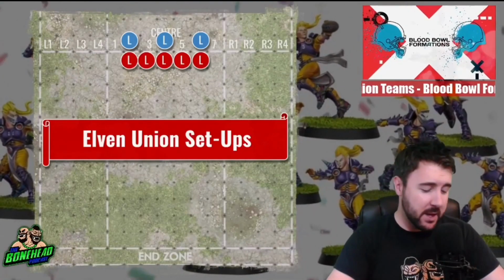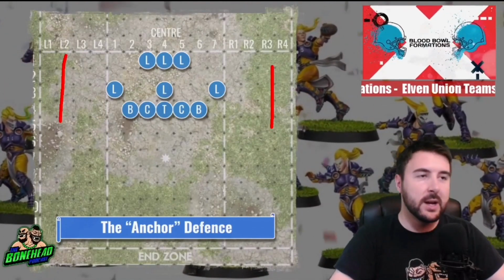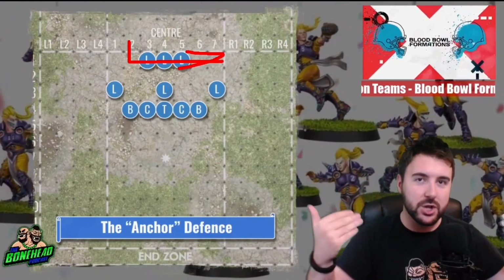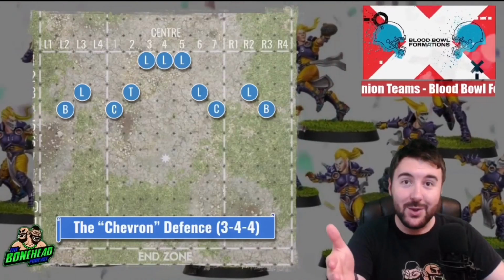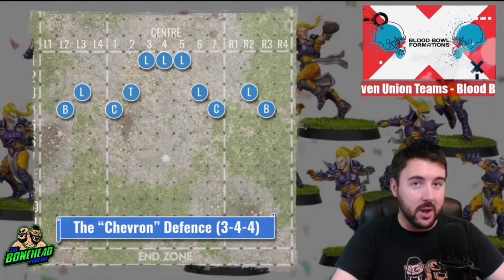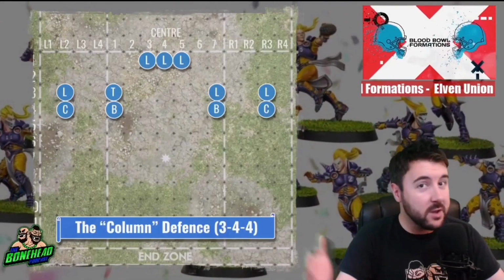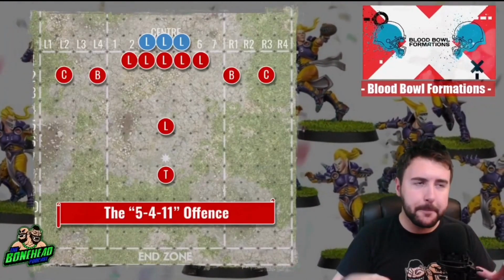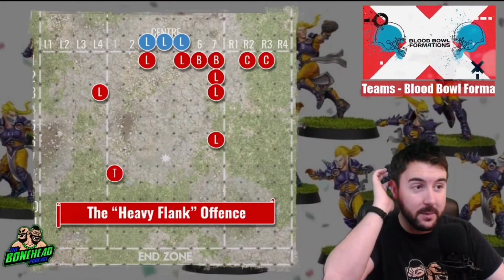Elven Union Team Set-Up Formations for Blood Bowl - Blood Bowl 2020 (Bonehead Podcast)